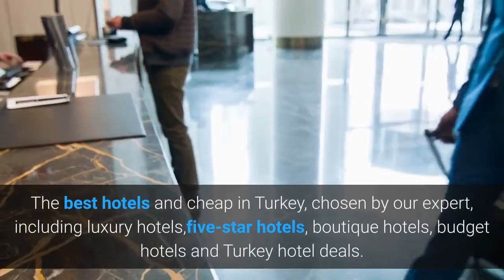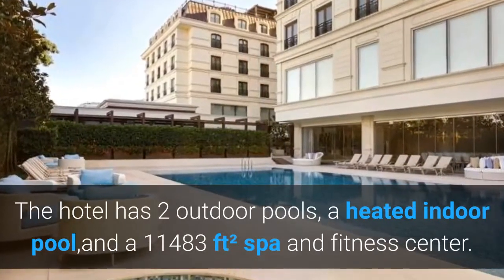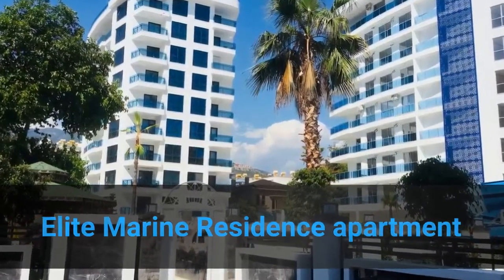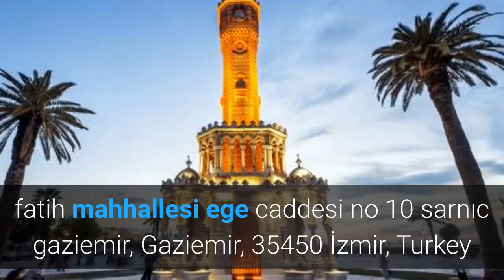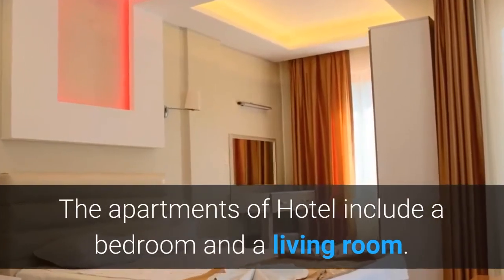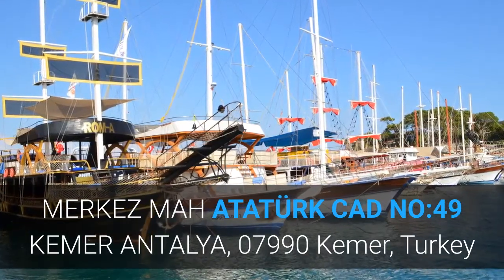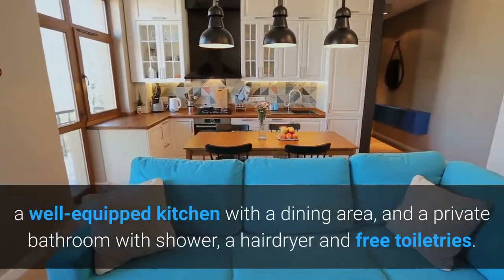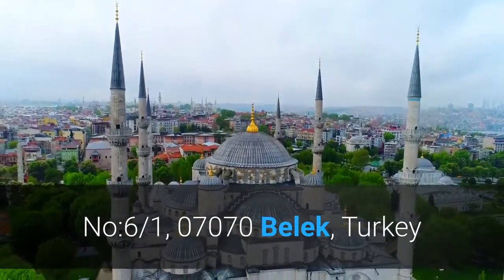Best 10 Hotels in Turkey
Follow our account on Instagram